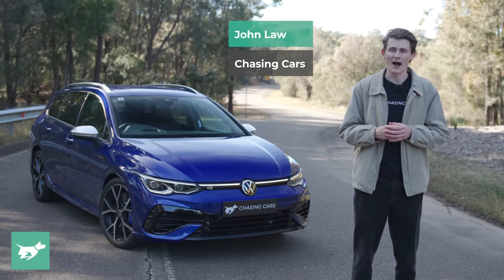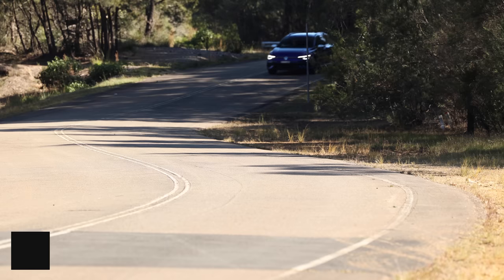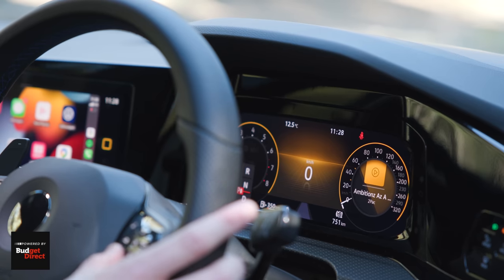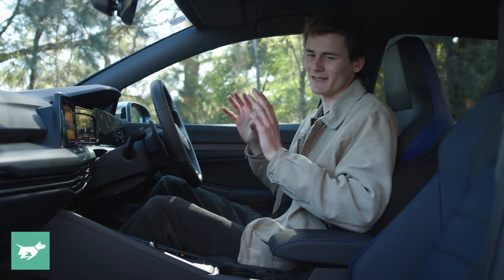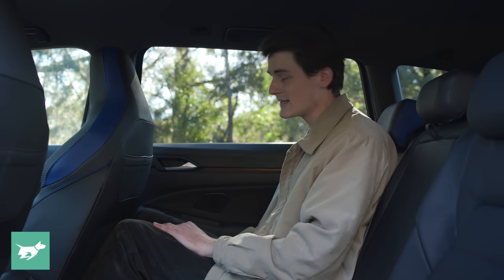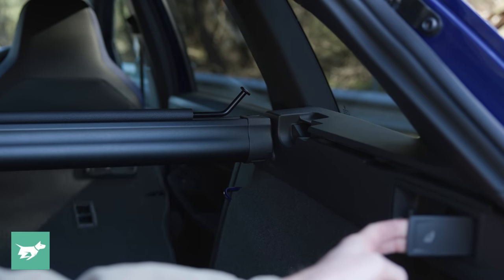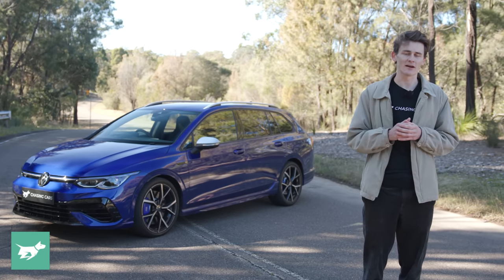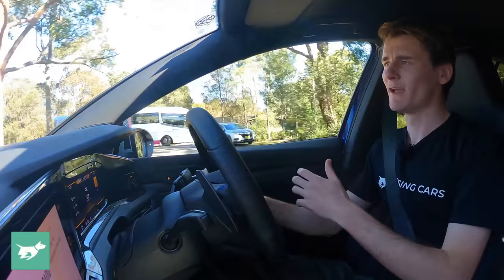VW’s most powerful wagon! (Volkswagen Golf R Wagon 2022 review)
Longer and more practical than the new Golf R hatch, the 2022 Volkswagen Golf R wagon has now landed in Australia with a more powerful 235kW engine and and drift mode, made possible by a new AWD system shared with the latest Audi RS3. So, is this the best family sports car to buy for under $100,000? Let’s find out!

The Volkswagen Golf R wagon competes with the likes of the BMW 330i Touring, Audi A4 and S4 wagons, Mercedes C43 wagon and other compact performance estate cars.

In today’s episode of Chasing Cars, journalist John Law conducts a full and independent first review of the 2022 Volkswagen Golf R ($68,990 before on-road costs).